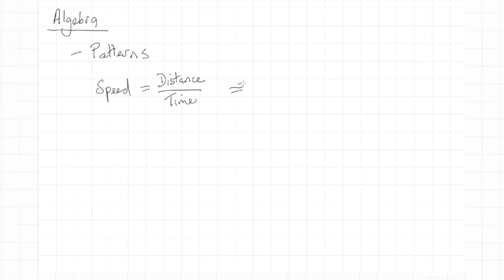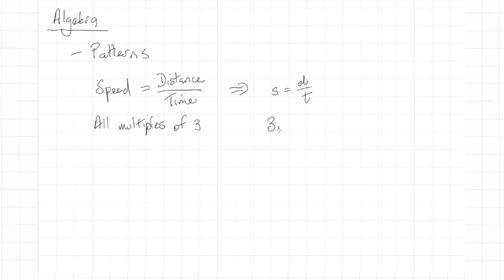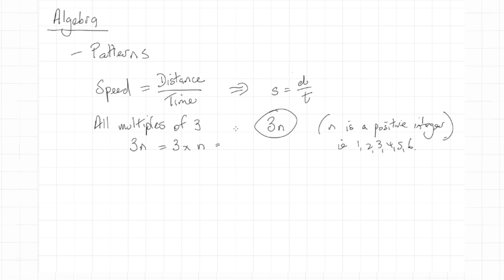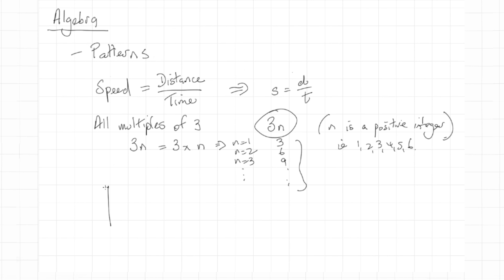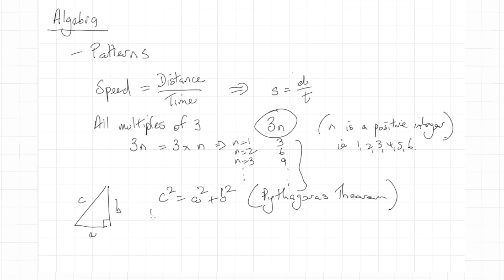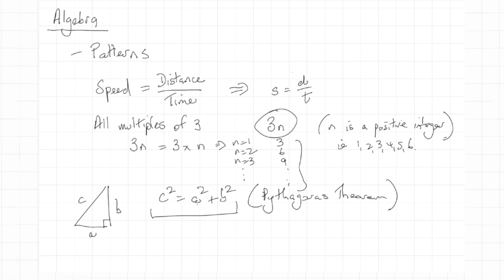A Straightforward Introduction To Algebra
Introduction to Algebra, language and like terms